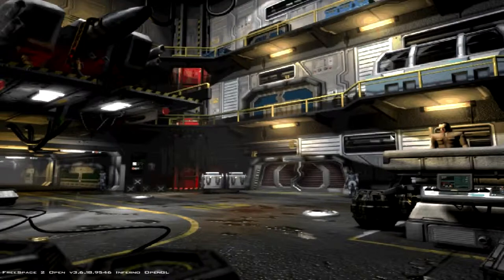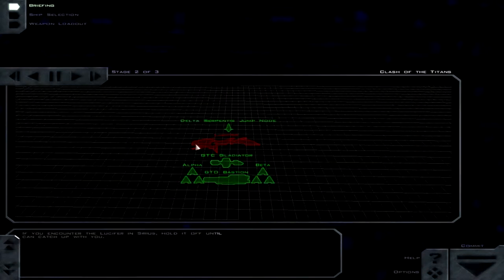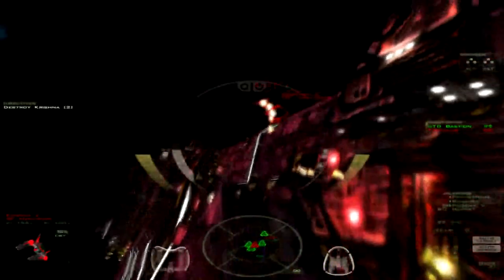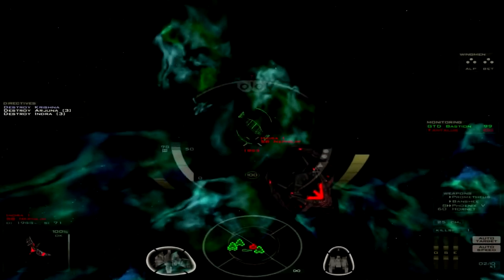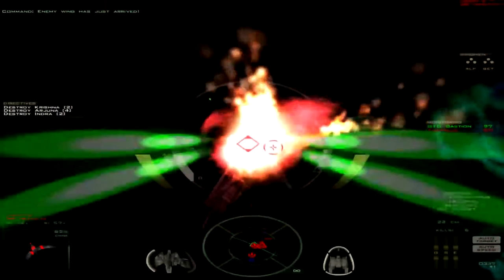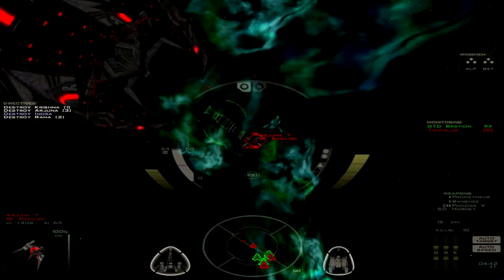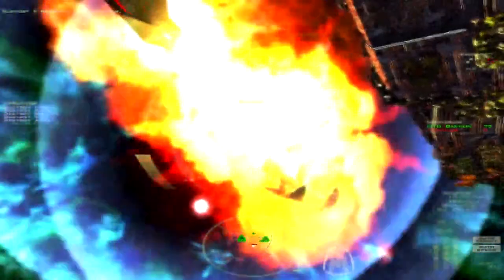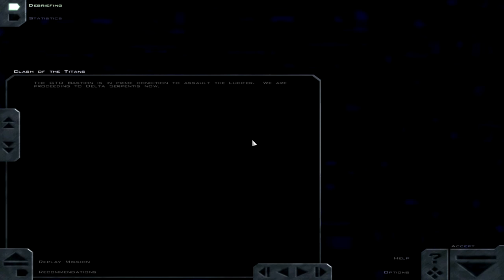Treks Play: FS Port Act 3: Mission 7: Clash of the Titans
Finally, we have a way to destroy the Lucifer!  Unfortunately, we have to be in subspace to do it.  Fortunately, the Bastion is up to the challenge and we'll try to stop it in Sirius, and no other Shivan ships will interfere.  Right?  ...right?